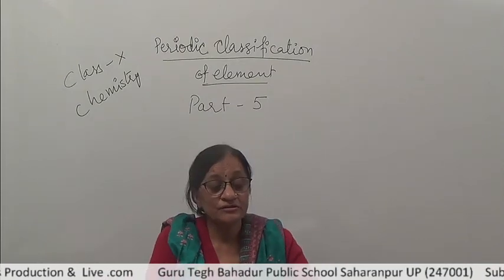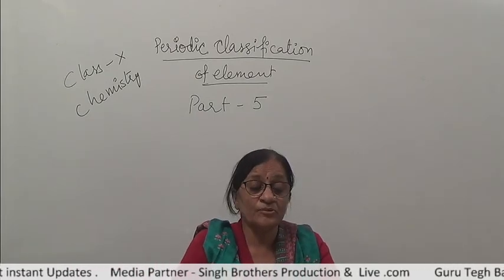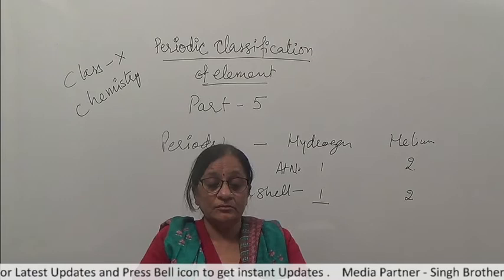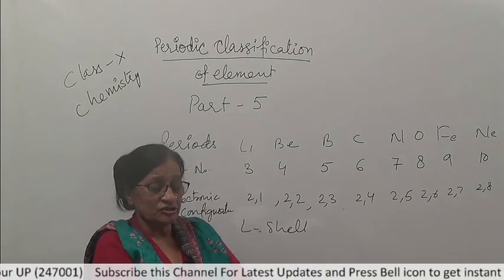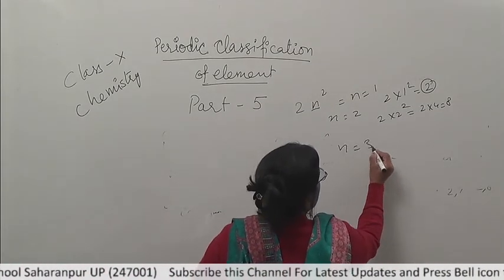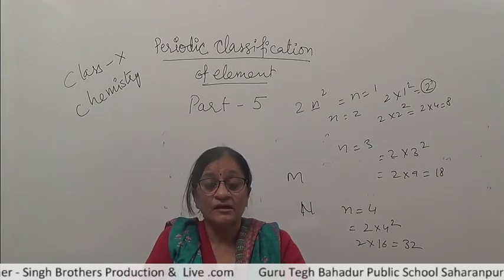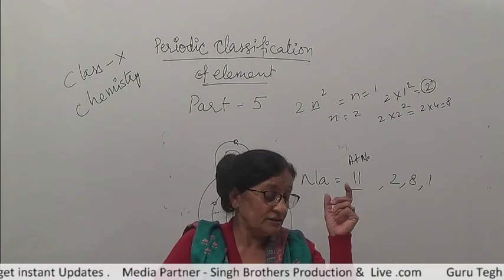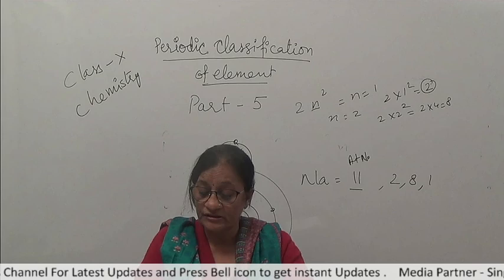Part 5 Chapter 5 Subject Chemistry Class 10th